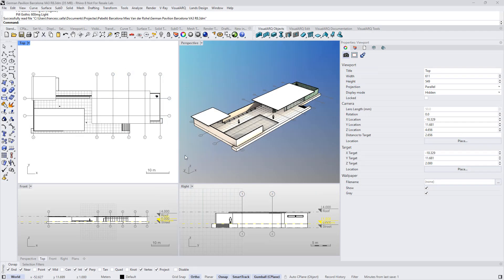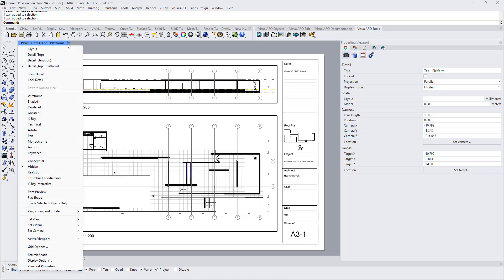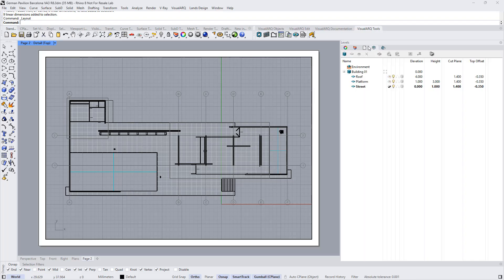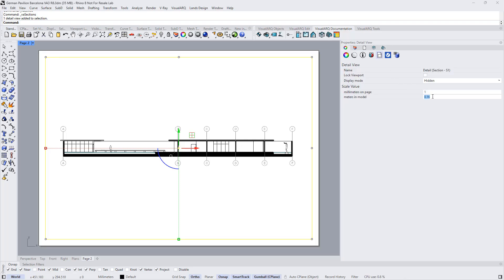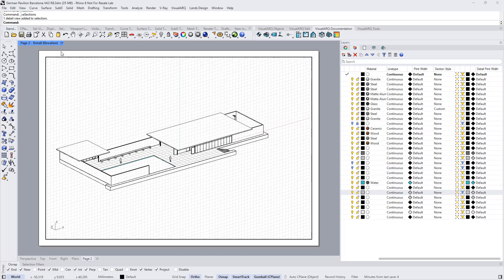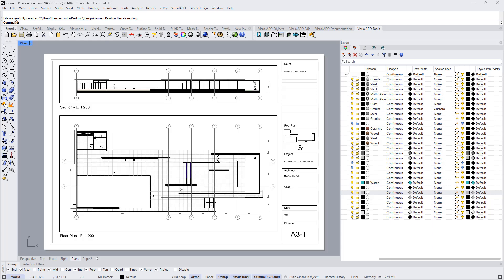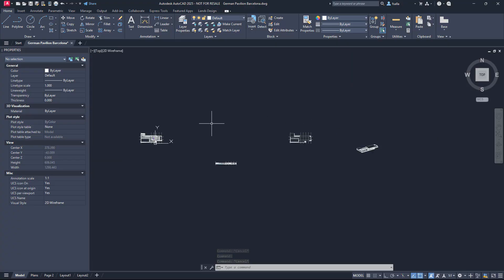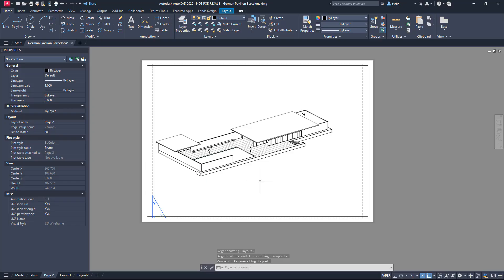Export Layouts To DWG in Rhino with VisualARQ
Learn how to create and export layouts from VisualARQ to DWG.
Set up specific plan, section, elevation or 3D views of the 3D model in real time, apply hidden display mode, and generate precise layouts ready for AutoCAD, Rhino and other software compatible with DWG files.
Perfect for Rhino users looking to improve their documentation and layout workflow in VisualARQ.

Key moments
00:00 - Introduction
00:30 - General preview + set hidden display mode
01:20 - Create new layout and set up specific plan views
03:22 - Export layouts to DWG
04:05 - Open the file in AutoCAD
05:05 - Layout in AutoCAD – Final results